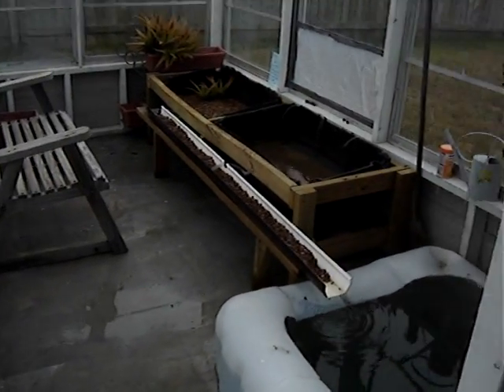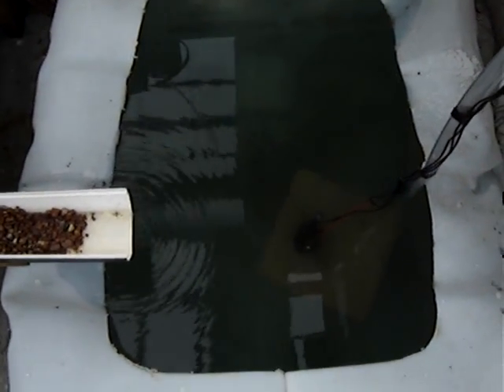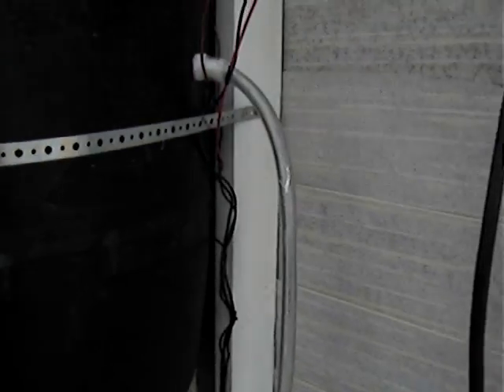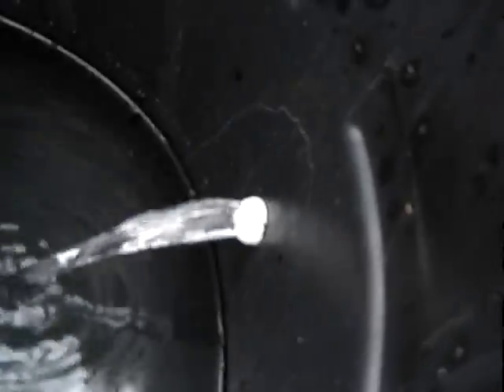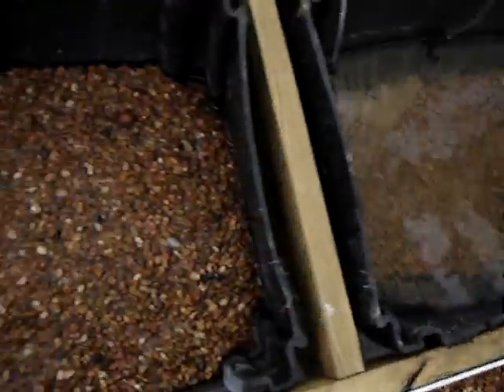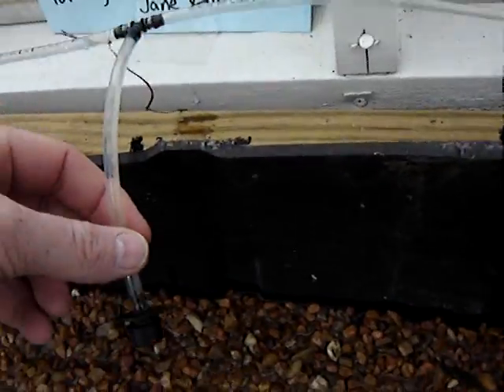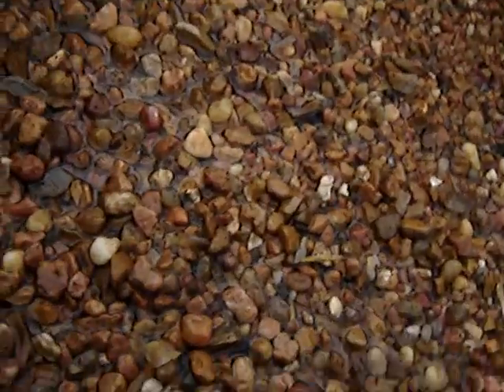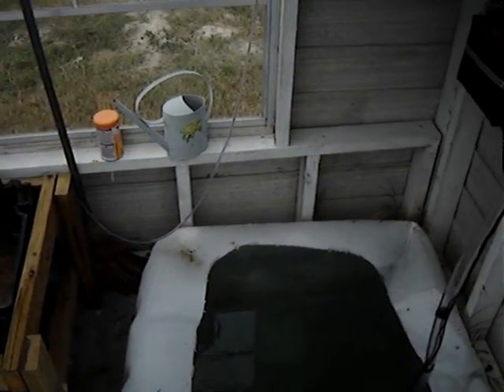aquaponics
aquaoponic greenhouse with solar powered pump.
Currently with 25 goldfish.
UPDATE:  Growing posies, alavera, and avacodo plant.